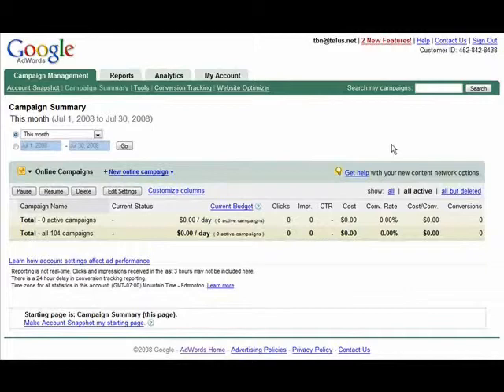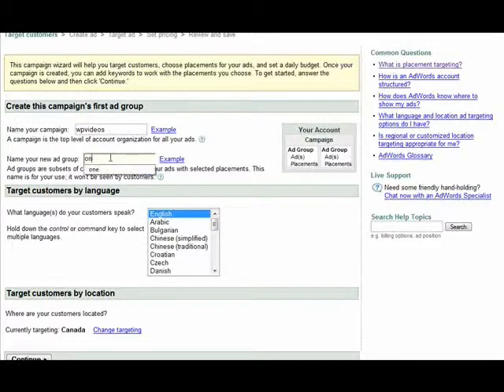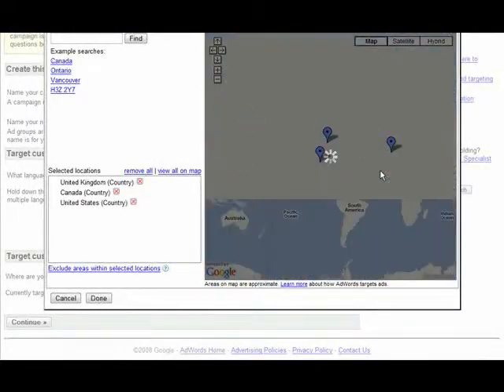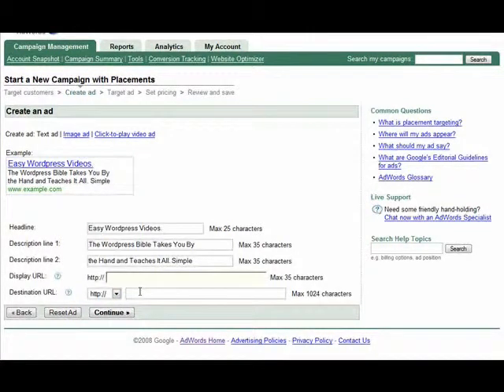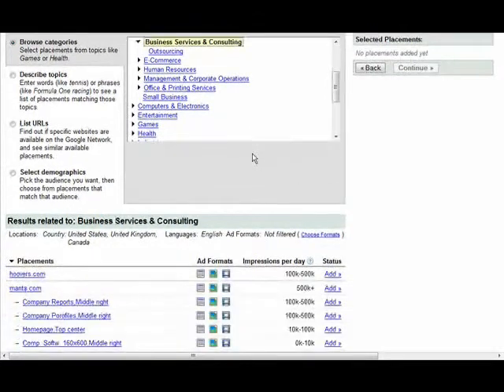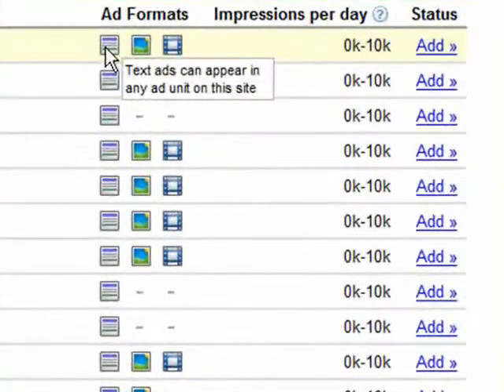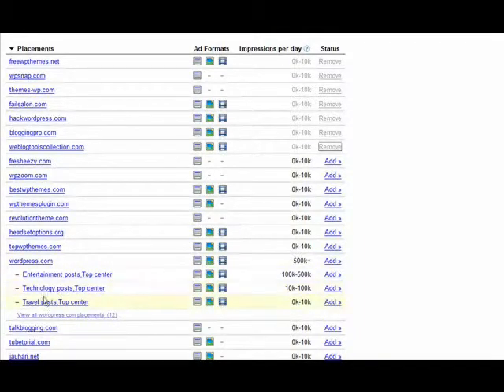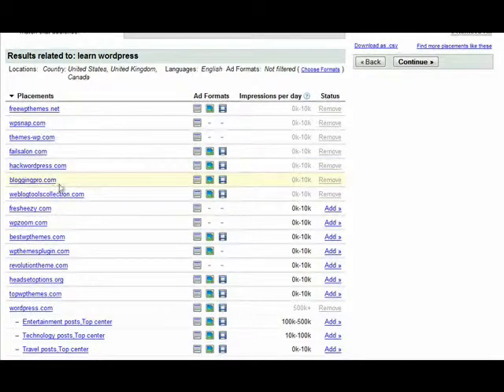2a setupyour adwords targeted campaign